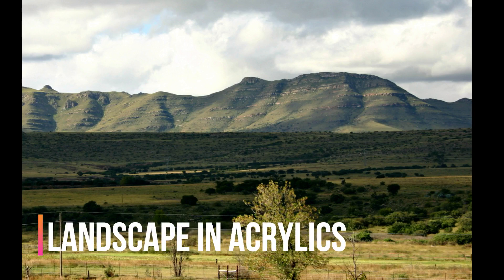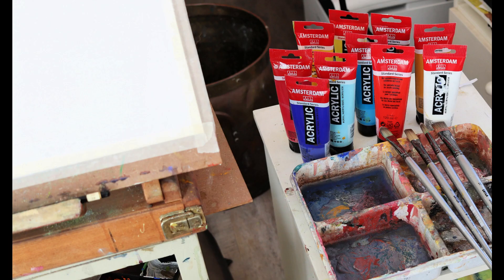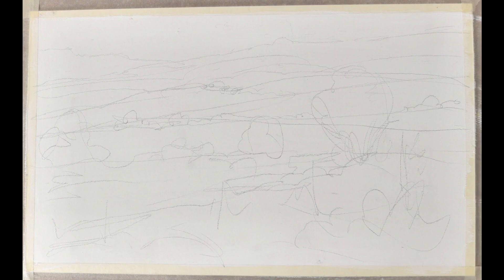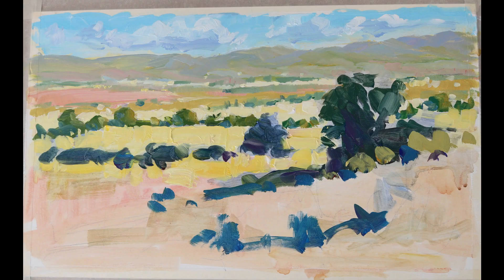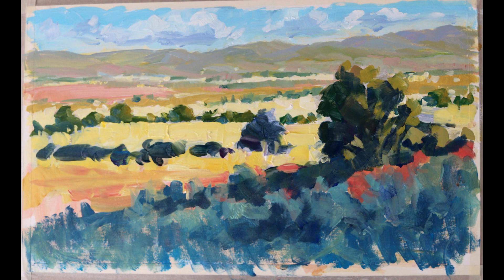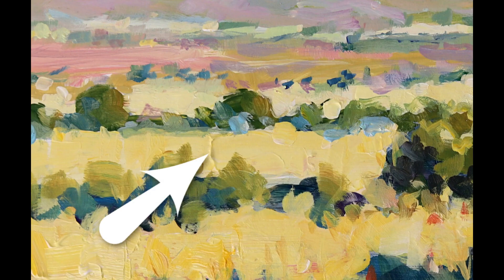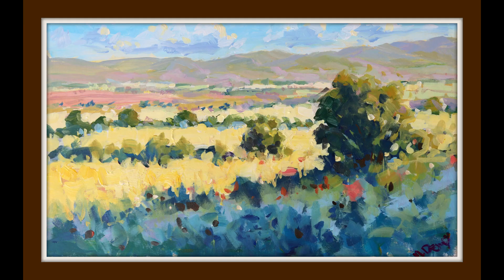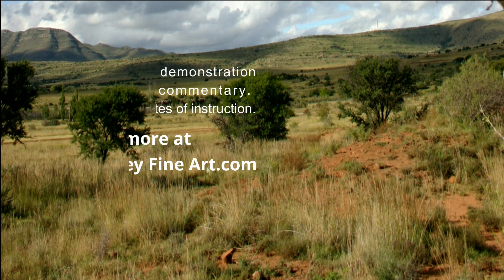Acrylic Landscape Paintings Tips (New Painting Demo) Trailer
This is a peek at a new full length painting demonstration in acrylics. A selection of tips and techniques are highlighted that add extra fun elements to the landscape. Acrylics offer unique opportunities to try out with your painting.